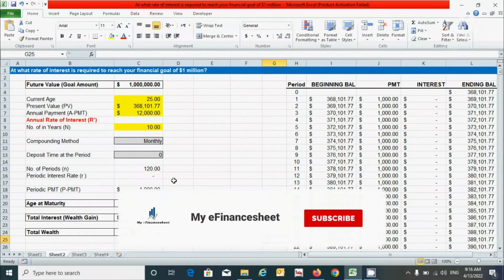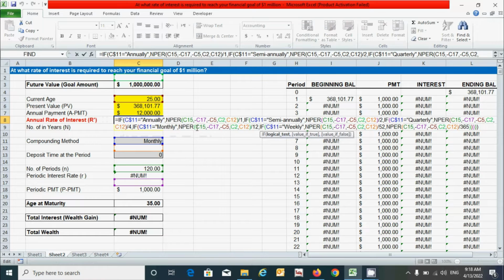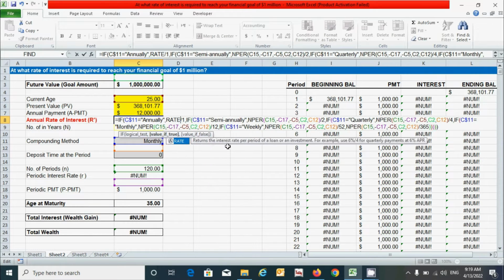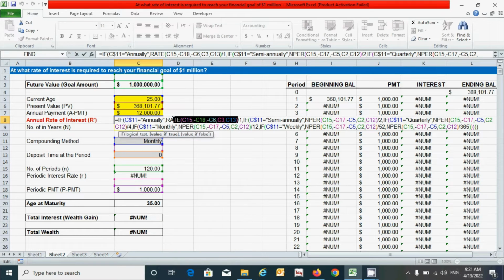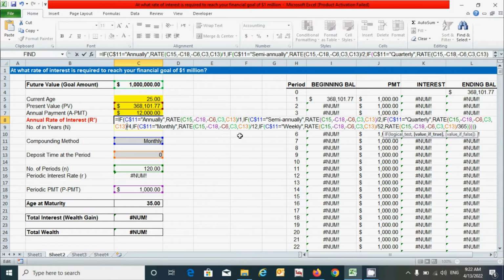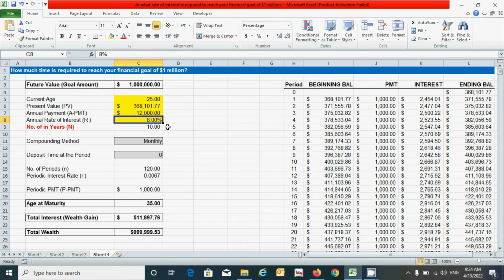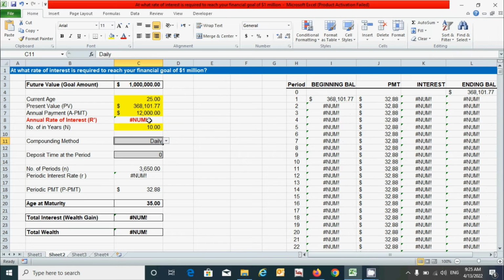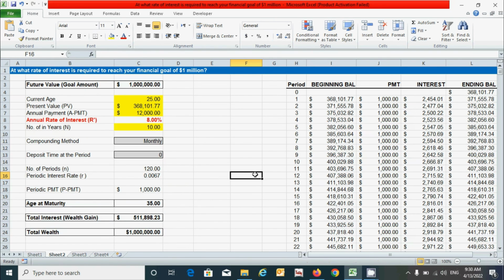How to calculate required rate of interest (return) in excel spreadsheet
Hi guys, in this video, I've shown the detailed calculation of the financial goal-reaching process. The process shows the calculation of the annual rate of interest based on other available financial information. The calculation is done to reach the financial goal of $1 million. This video is the child video of this series of videos. So please watch the first video of this series.

Time Stamps:
00:00 Introduction
00:46 Starting Note
01:11 Calculation of Annual Rate of Interest
04:34 Result Analysis